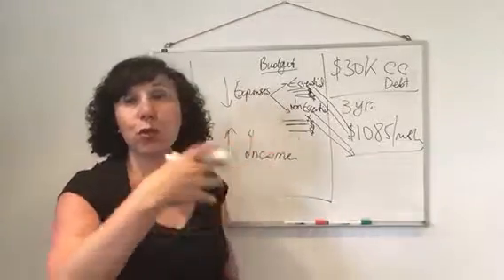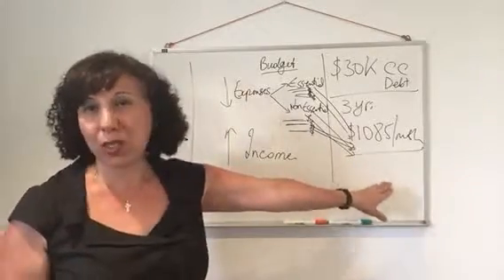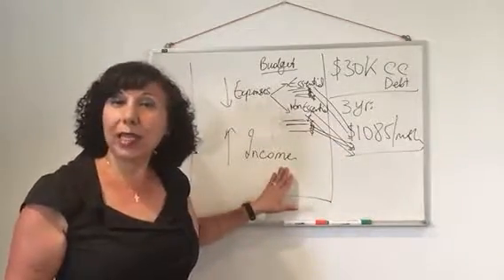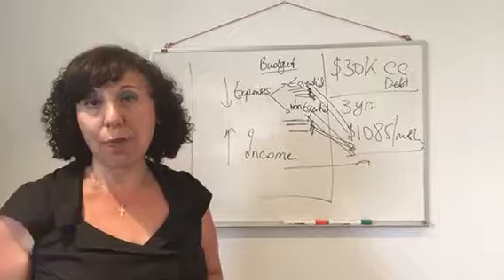Video 3 - How to eliminate your credit card debt series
Make the new year resolution stick. Get your finances in order and set a plan to get rid of credit card debt that's causing you stress.